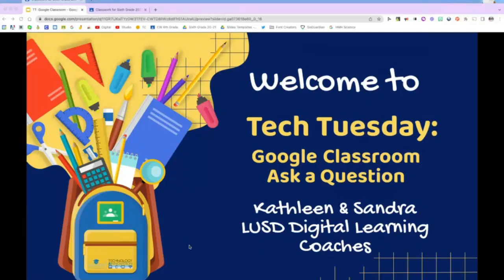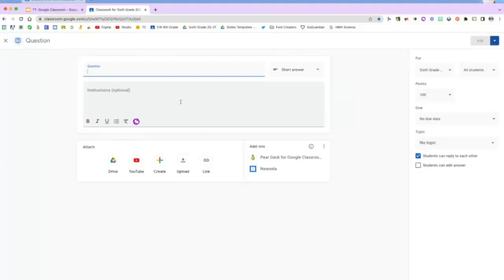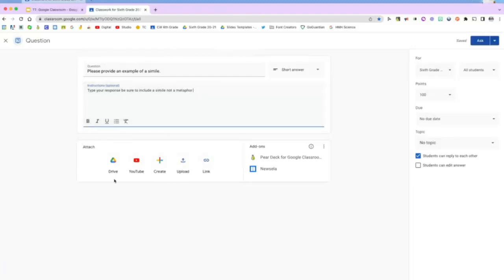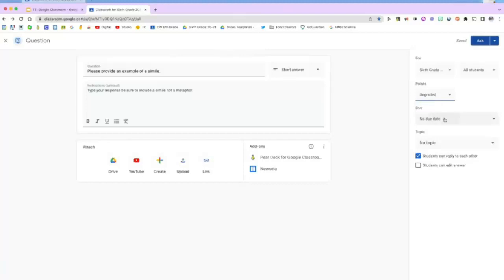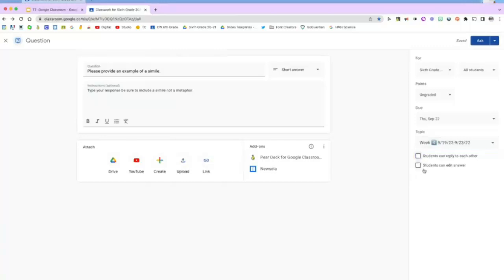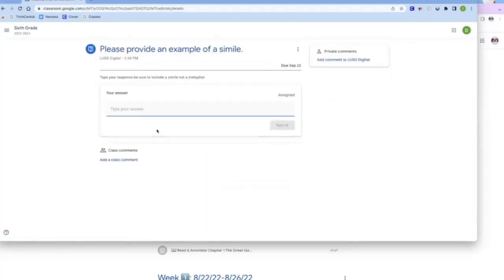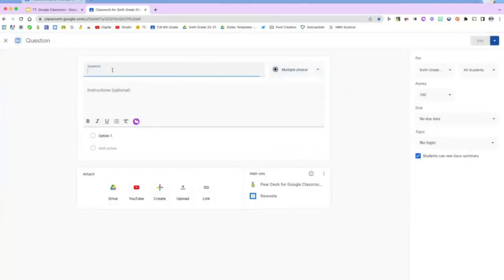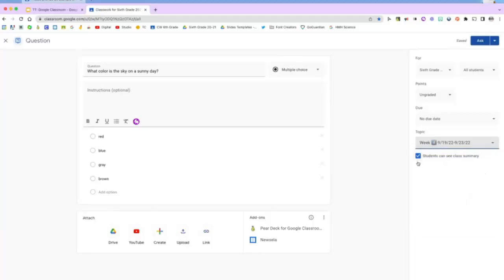Tech Tuesday: Google Classroom: Ask a Question Feature